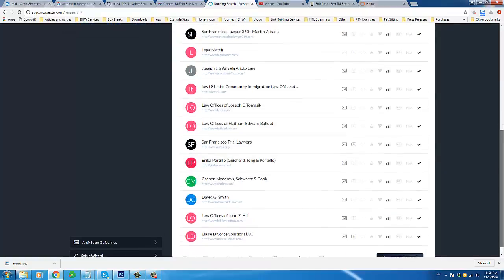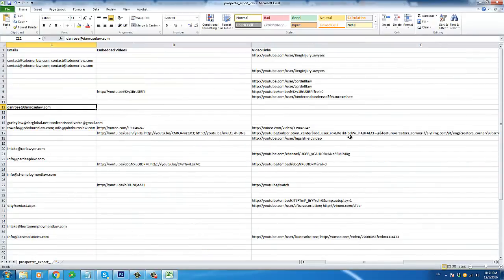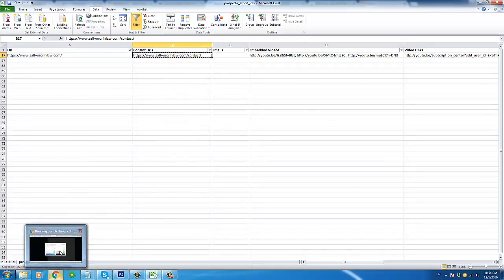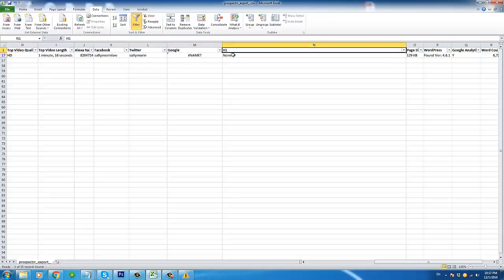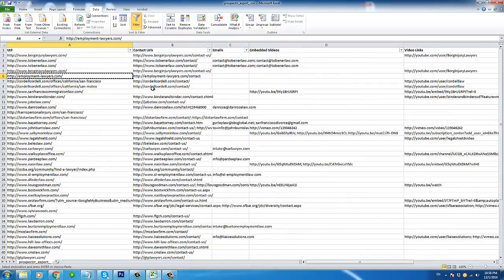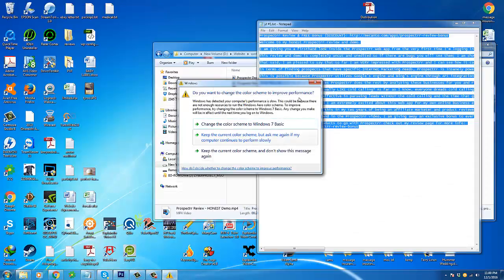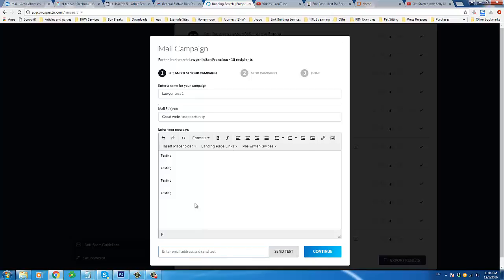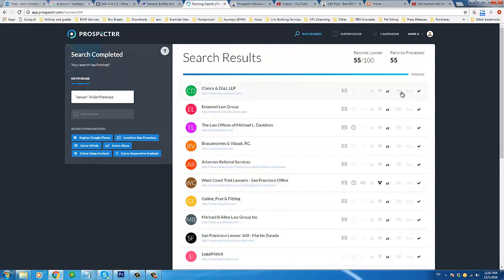Prospectrr Review - HONEST Demo (Pt 2)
In the second and final part of my Prospectrr video review and demo I've wrapped up our demonstration search for lawyers in San Francisco.

In the previous video we ran the search and Prospectrr gave us a bunch of leads and analyzed all of them as well so we could have visibility as far as what types of services each business could benefit from.

In this video we took those results and saw how they can be exported to a CSV file and opened in Excel where we can sort and filter the data towards the purpose of following up with these leads.

With Prospectrr we could also start a campaign with the leads which means we put together an e-mail with one of Prospectrr's templates or create the e-mail from scratch and automatically blast that e-mail out to all of our leads all at once.

This is a lot more efficient and tolerable than cold calling. At the end of the day Prospectrr is saving us considerable time and money.

If you are interested in Prospectrr check out my Prospectrr review page and I'll give you an awesome exclusive bonus package along with your purchase!